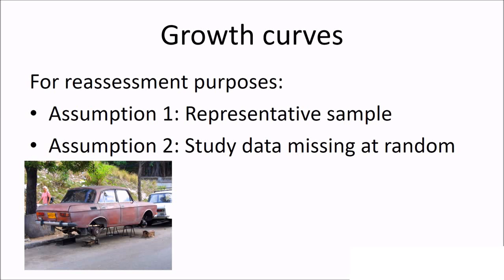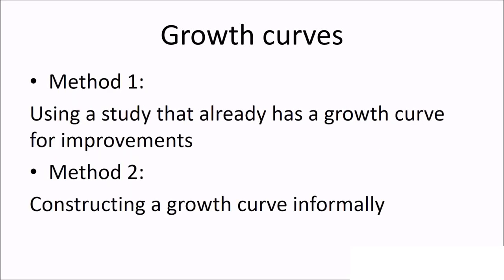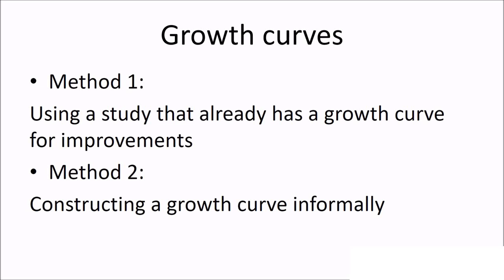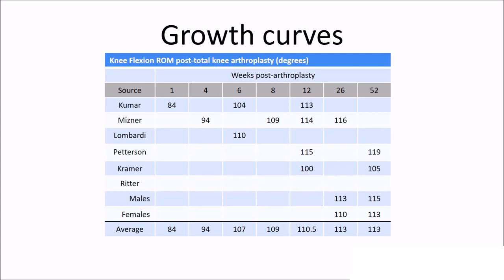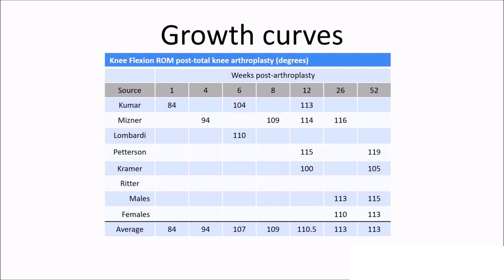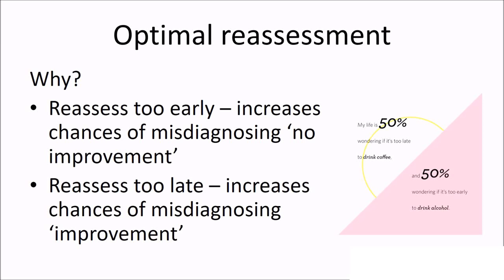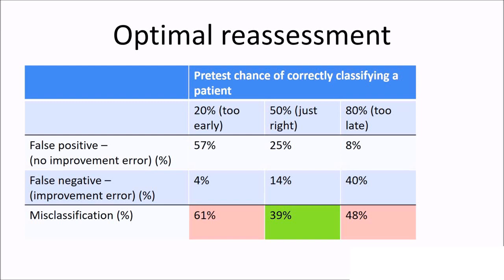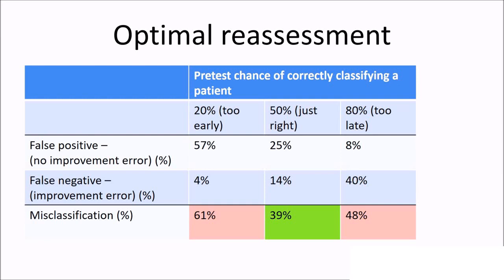When should repeat assessments take place for your patients?